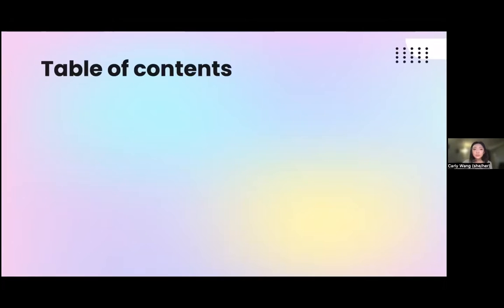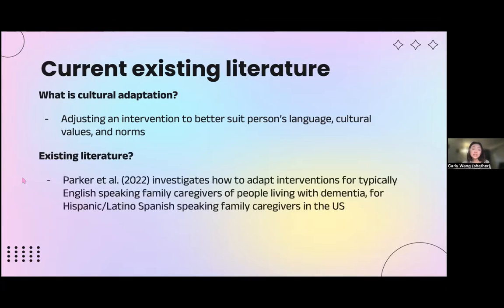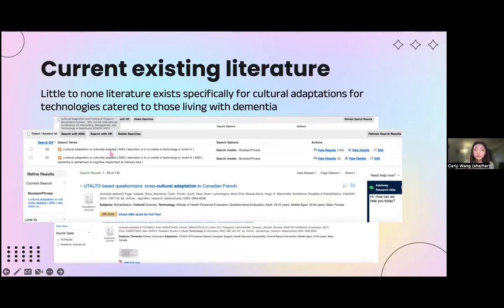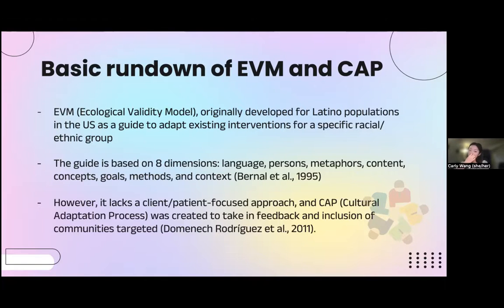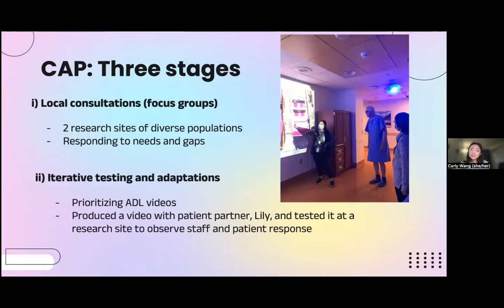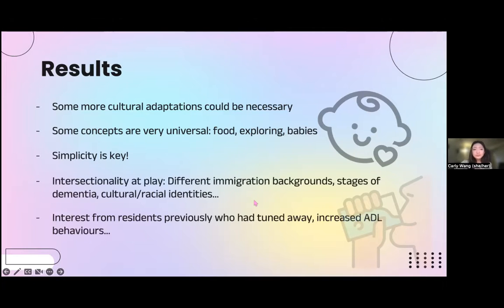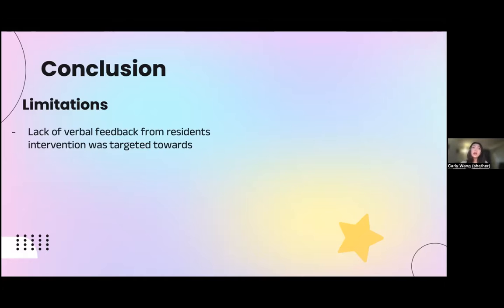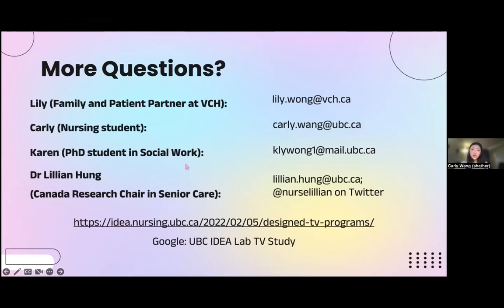Cultural Adaptation in Television Technology - Patient Engagement Journal Club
Article : "Cultural adaptation in television technology for older adults with dementia in care settings"

Dr. Lillian Hung, RN PhD, Canada Research Chair in Senior Care
Assistant Professor, School of Nursing, University of British Columbia
Carly Wang, Nursing Student, University of British Columbia
Lily Wong, Family Partner